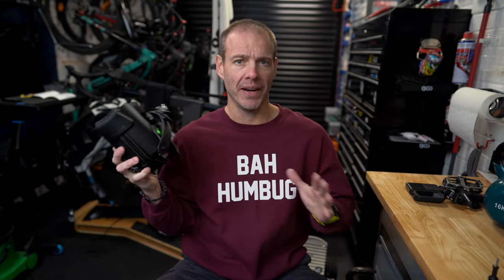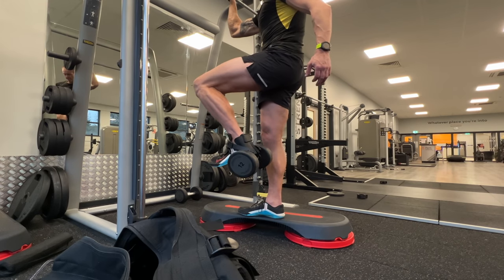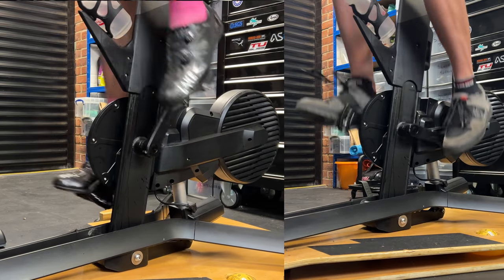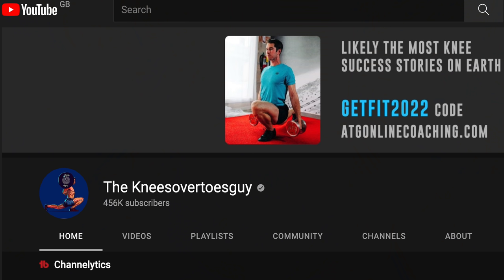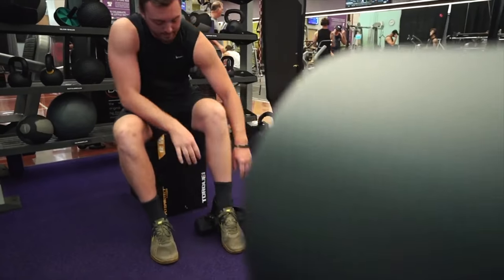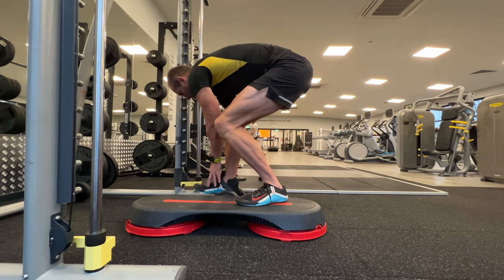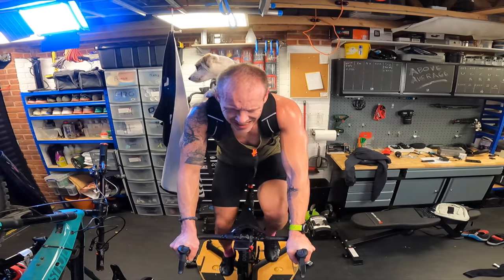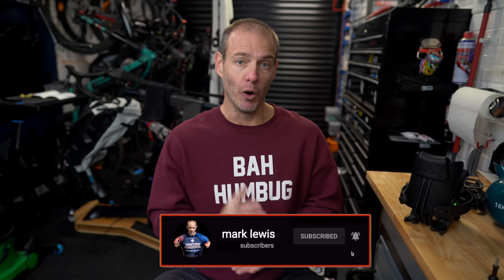Monkey Feet for running and cycling weakness | As used by KneesOverToesGuy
Monkey Feet are used by The Knees Over Toes Guy and Joe Rogan...will they fix my hip flexor weakness?

Who cares, they are called MONKEY FEET!